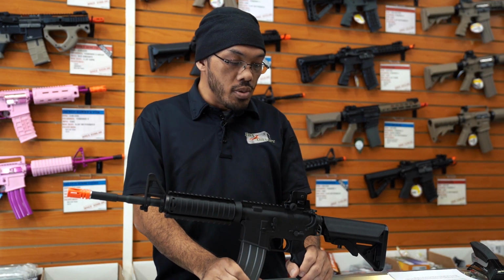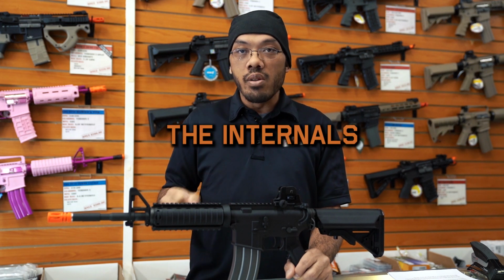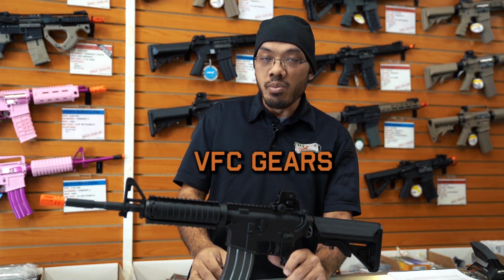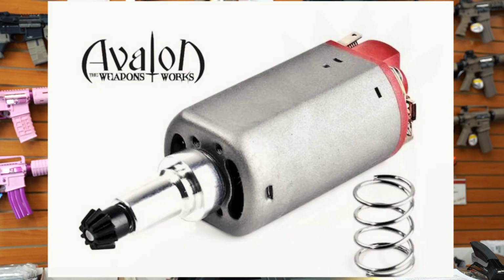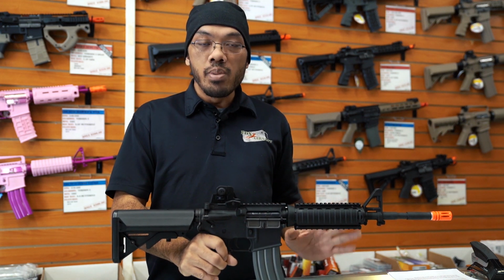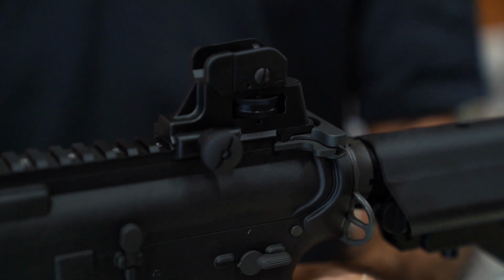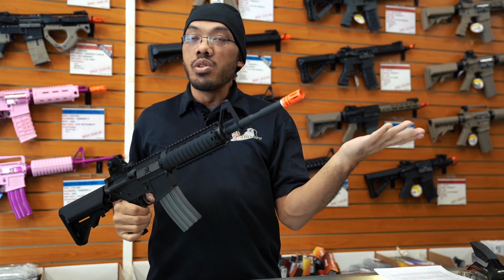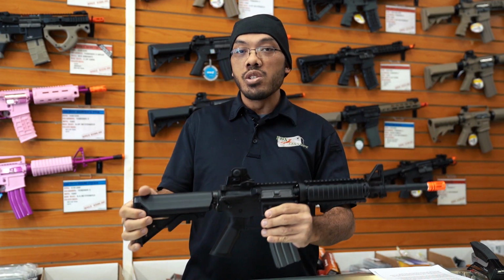An Updated Classic - VFC SOPMOD M4 Avalon | Fox Airsoft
There has been a surge in demand from people who want to see more classic style M4's come back, moving away from the whole MLOK and Keymod craze. Some people love it for nostalgia. Some want it for an era-correct impression. Whatever the case, VFC has heard you and is bringing back some old favorites but with some serious horsepower under the hood. Take a look at the new Avalon Gen 2 internals in the classic M4 bodies!

Product Link:
VFC M4 SOPMOD (Gen. 2 Avalon)
VFC M4 SOPMOD Block 2 (Gen. 2 Avalon)
VFC Mk18 Mod 1 (Gen. 2 Avalon)

Like Fox?

Fox Airsoft
10244 S Progress Lane
Parker CO 80134